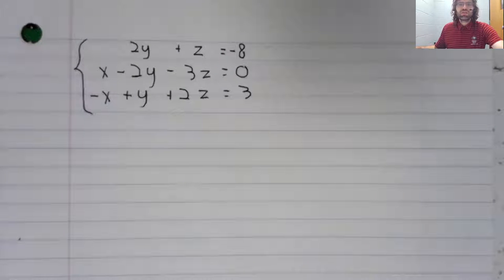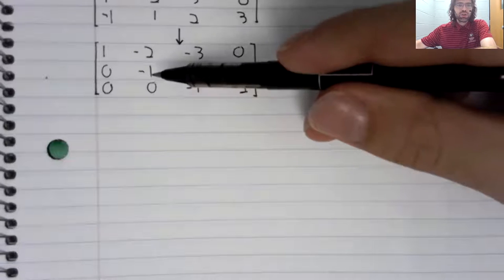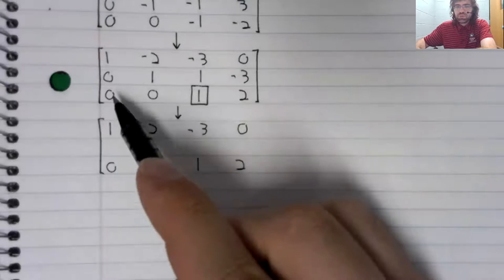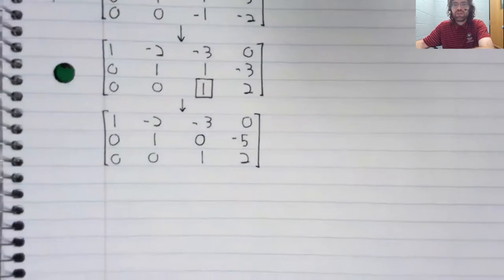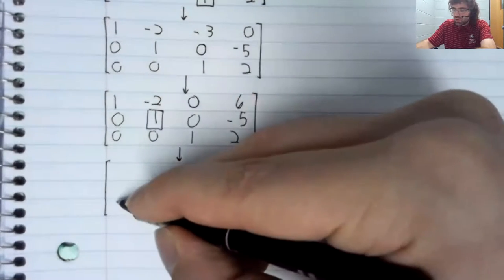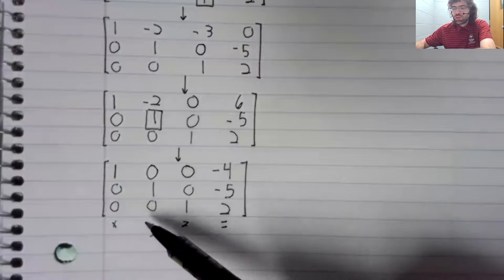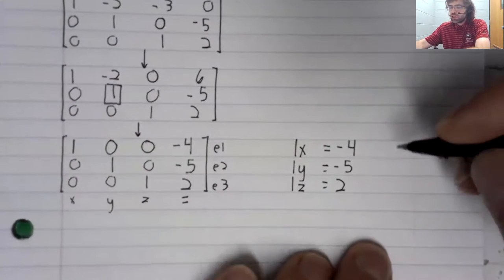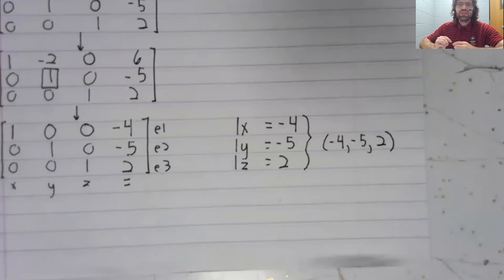LA, Section 1 2, Gauss Jordan elimination and systems of linear equations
We solve a system of linear equations using Gauss-Jordan elimination.  We will use this method (as opposed to Gaussian elimination) for the rest of this course.  This material comes from Section 1.2 of your textbook.